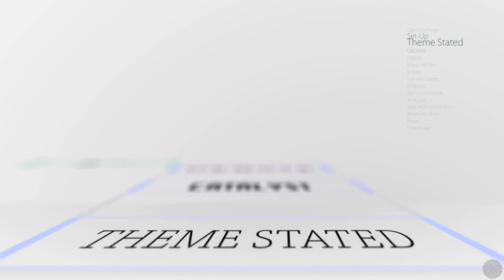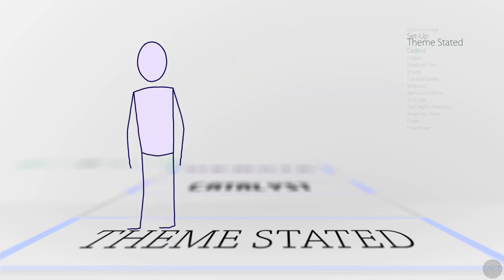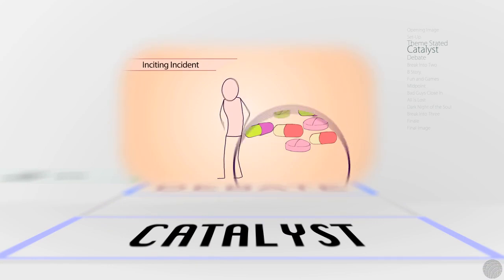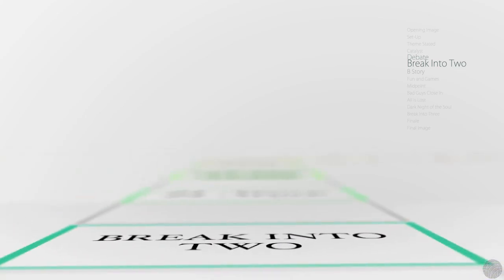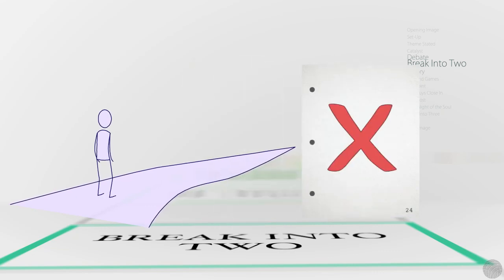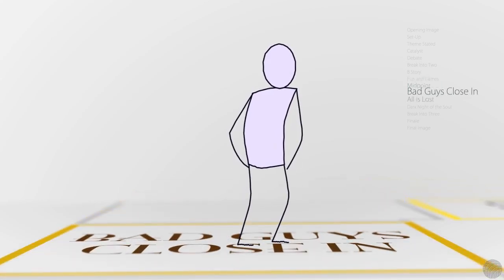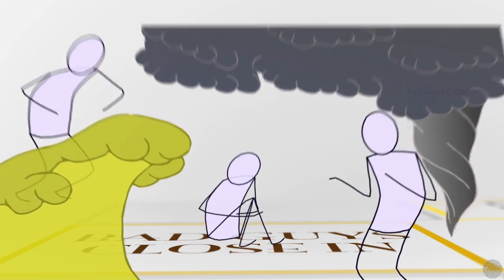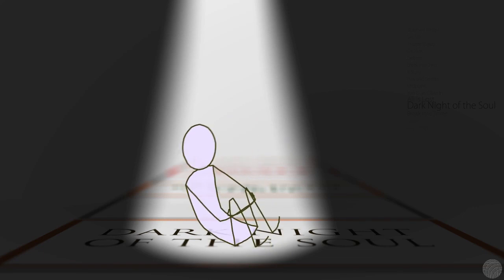Screenwriting Fundamentals: Blake Snyder's Beat Sheet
Ever wanted to learn an app but discovered you don't have the spare 40 hours that the available training requires to get you up to speed? Then you're the reason we came up with our Survival Guides. These guides focus on the core skills you need to become useful in an application. We're not going to teach you everything there is to know about the app, but we teach you how to get the important things done, and provide a foundational understanding that will enable you to easily learn specific tools as you need them.